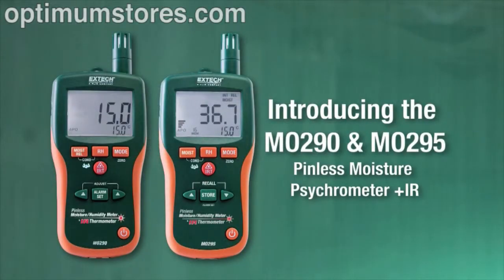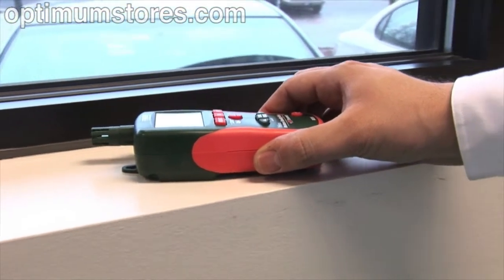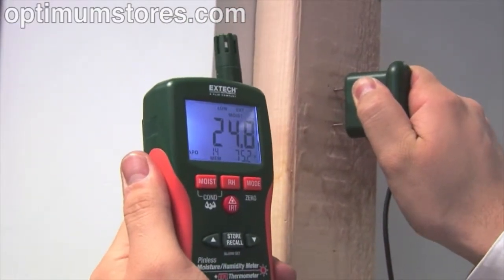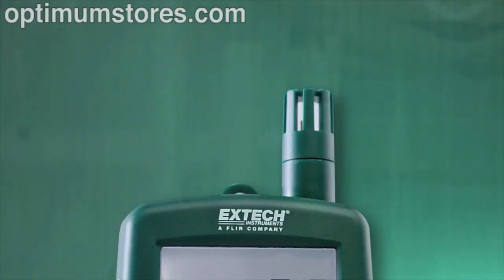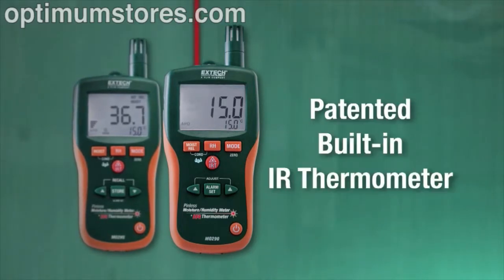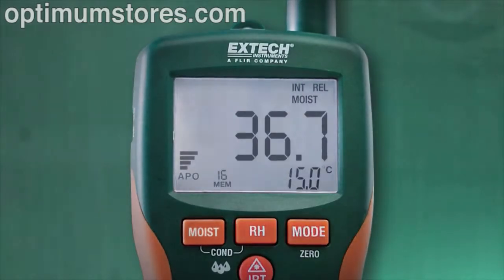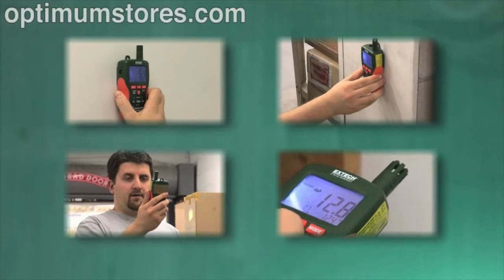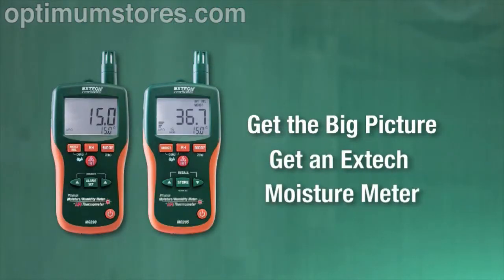Extech MO290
Extech MO290 Pinless Moisture Psychrometer + IR - 8-in-1 Meter with Patented Built-in IR Thermometer

    Measure Humidity, Air Temperature (with built-in probe) plus non-contact InfraRed Temperature
    Pinless moisture sensor allows to monitor moisture in wood and other building materials with no surface damage
    Remote pin-type probe (MO290-P) for contact moisture readings (3ft/0.9m cable length)
    Select from multiple wood types and measurement ranges
    Easy to read, large dual display with backlit feature
    Simultaneously displays % moisture of wood or material being tested and Air Temperature, IR Temperature, or Humidity
    Pinless measurement depth to 0.75" (19mm) below the surface
    Non-Contact InfraRed Thermometer with 8:1 distance to spot ratio and 0.95 fixed emissivity
    Built-in Humidity/Temperature probe measures Relative Humidity